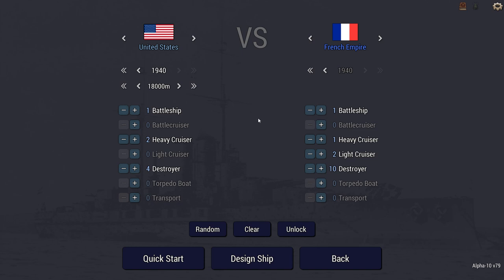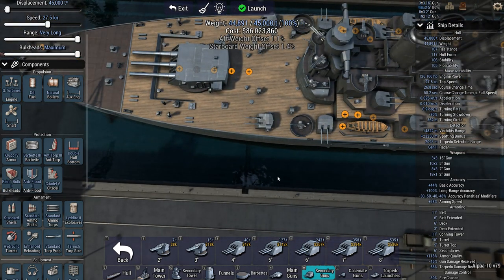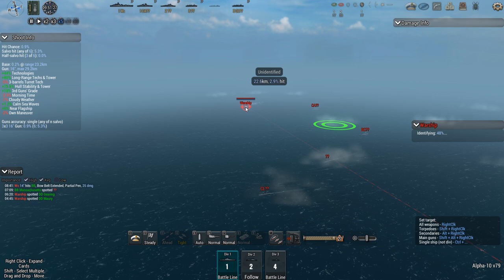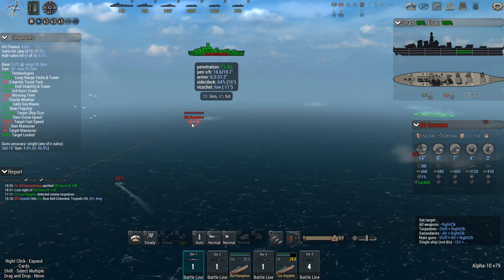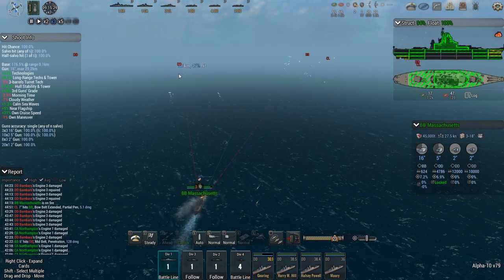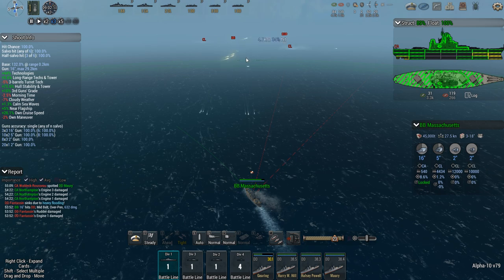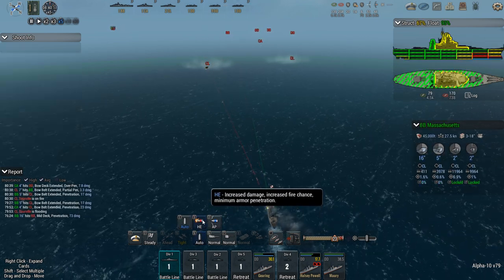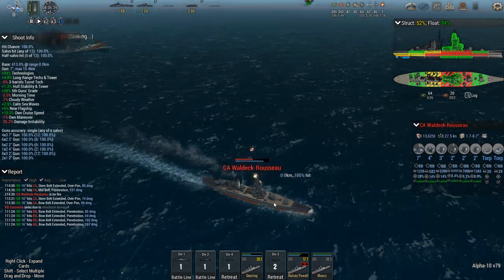Ultimate Admiral: Dreadnoughts - USS Massachusetts (Alpha 10) [Battleship]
Captain, you are in command of the U.S.S Massachusetts and her supporting ships. Your task is to protect the landing beaches of the western task force. The naval threat is not known other than there is one and it is The Jean Bart and an unknown amount of supporting ships.

Scenario by Tristen K Huynh

0:00 Intro/mission profile
1:05 Design phase
11:25 Battle phase

Colonel Brendryen
Colonel Westover

Major 4ange1us
Major Brown
Major LLC_LLB
Major Vikesh
Major Aura
Major Grindley
Major Zeeshan
Major Beerdrinker
Major Duck
Major Chung
Major Moleemann
Major Weber
Major DeLuce
Major JFHeasy
Major Doney

Captain KG
Captain Maverick
Captain Karuppiah
Captain Christensen
Captain Dave
Captain Moore
Captain Martinez
Captain Braugh
Captain Timon
Captain Fuentes

Cheers,
Stealth